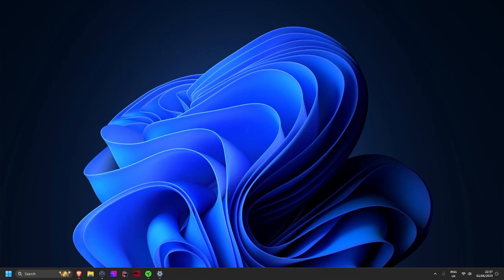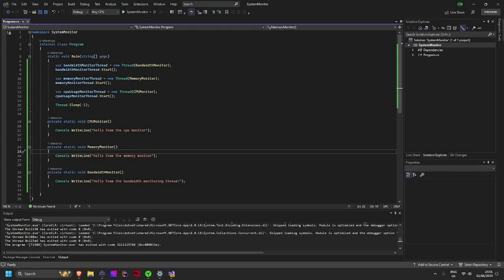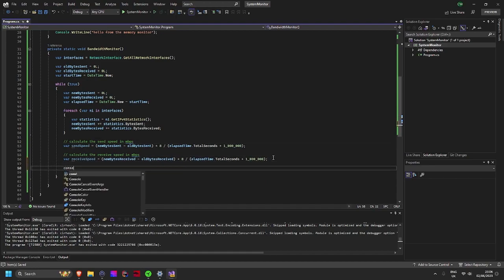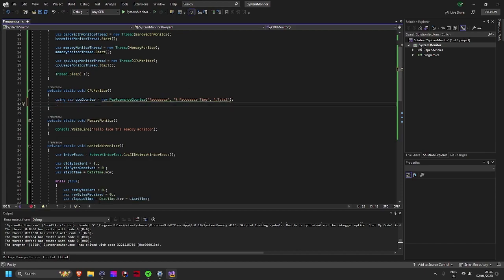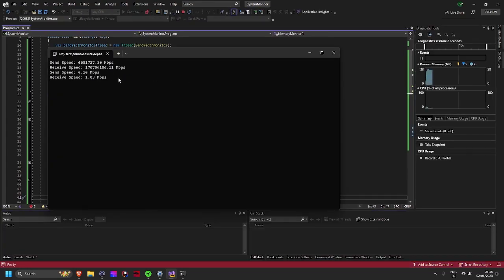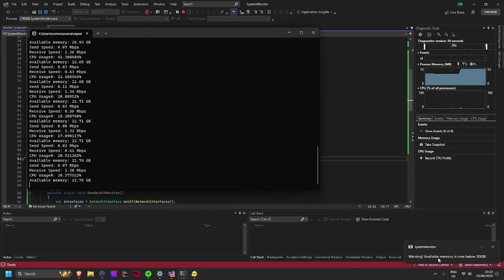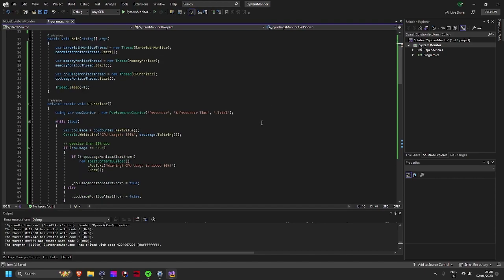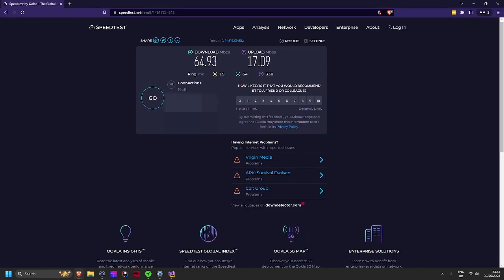How to C#: System Monitoring Application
In today's video I will be showing you how to make a basic system monitoring application with pop up alerts (windows metro-style) once a threshold has been exceeded.

This monitoring application records bandwidth, CPU usage and memory available.